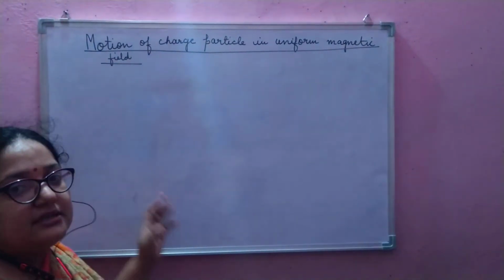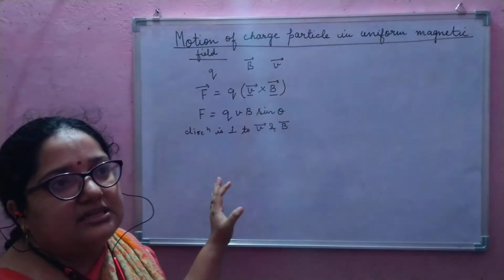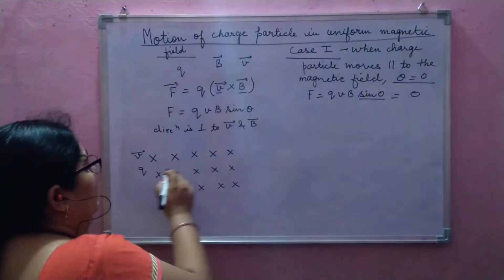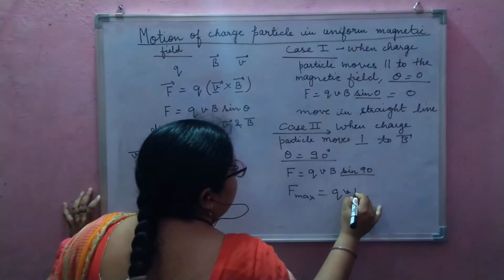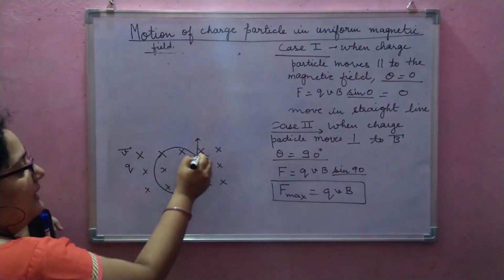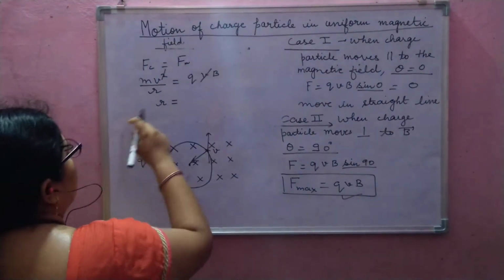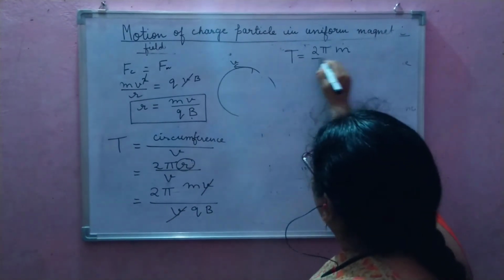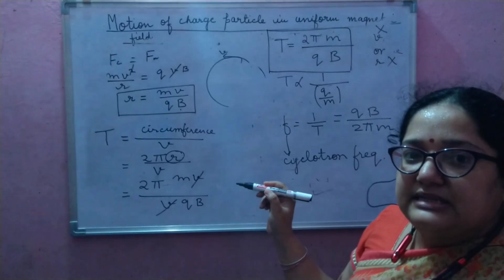force on charge particle in uniform magnetic field